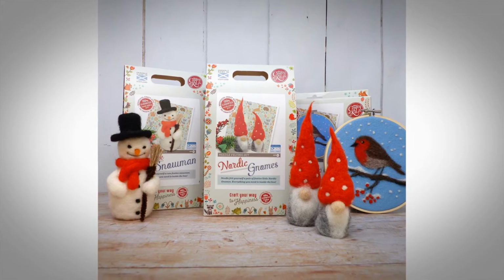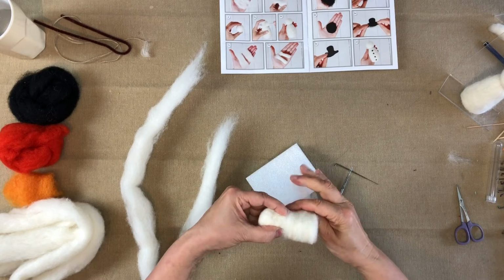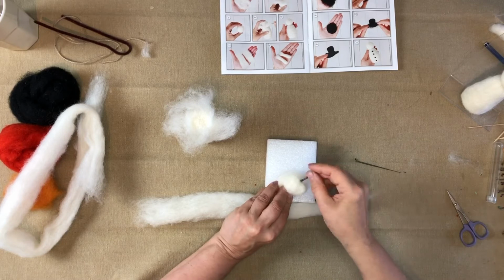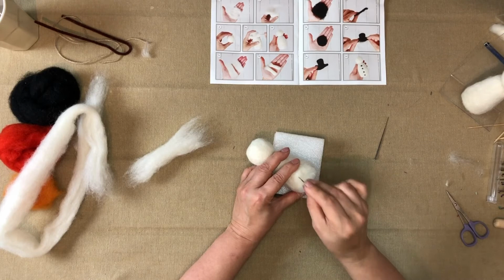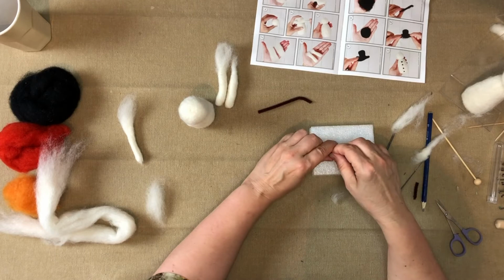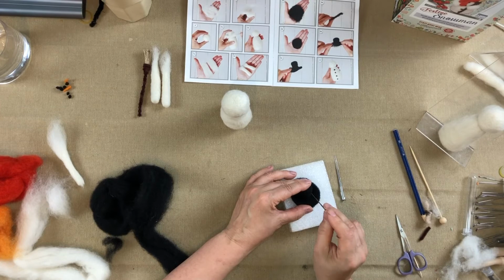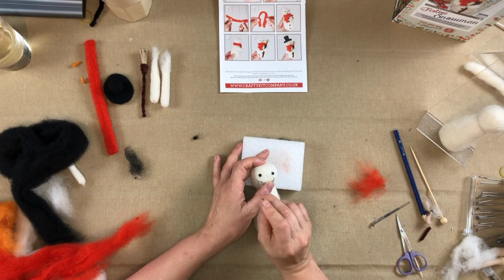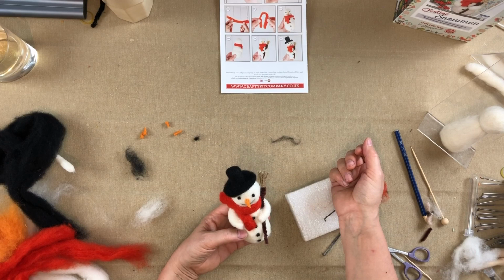Needle Felting - Festive Snowman Workshop - Crafty Kit Company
Needle Felting Workshop - Crafty Kit Company - Festive Snowman Kit
Full felt-along workshop to take you through the kit.

If you want to join my Facebook Group go to Tootique’s Tips And Tutorials go